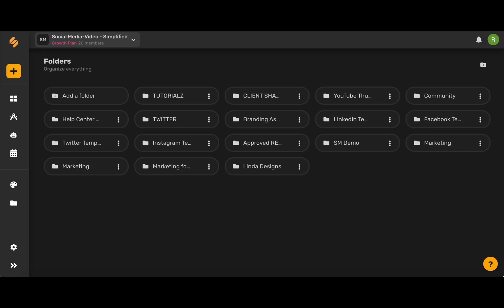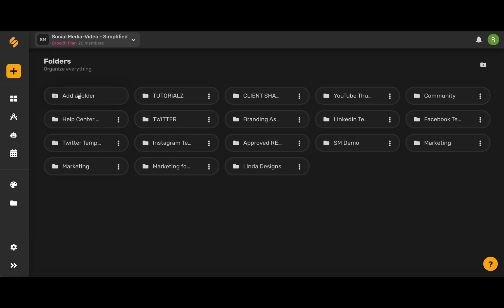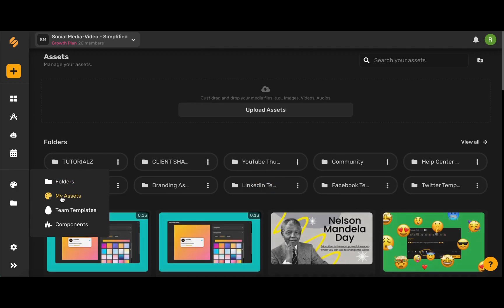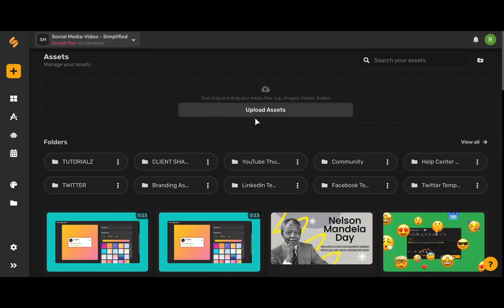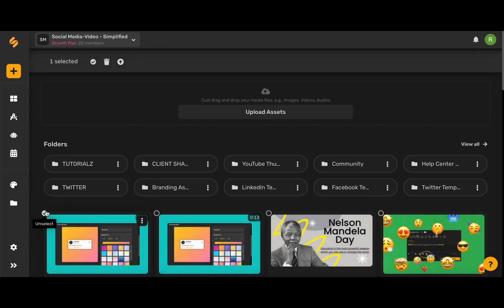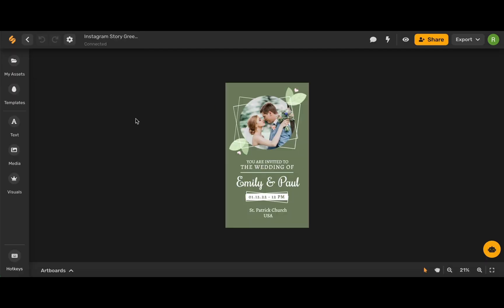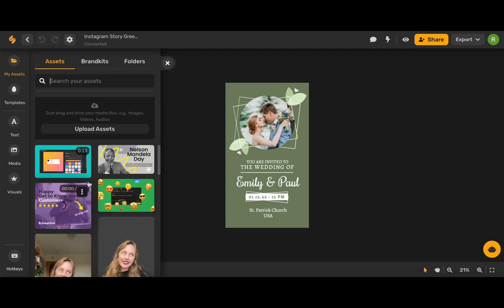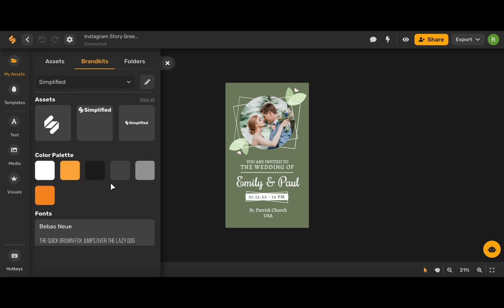Organize Brand Assets and Designs into Folders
In this video, we are going to show you how to organize your brand's assets and designs into folders. This will help keep everything neat and organized while making it easy for you to find what you need when you need it.

☑ Brand Assets
☑ Folder Organization
☑ Graphic Design
☑ Team Collaboration
☑ Brand Kit